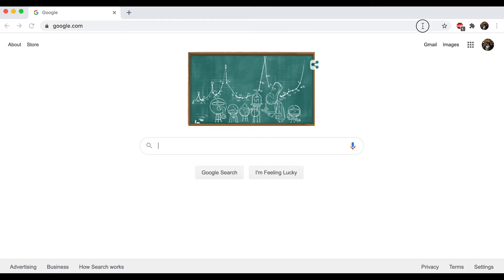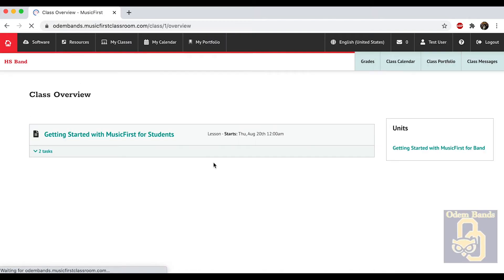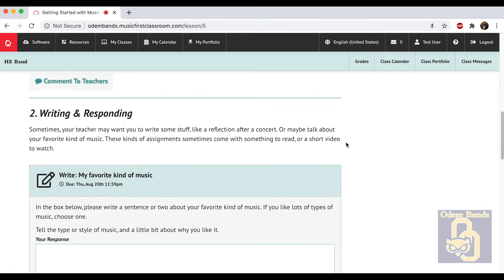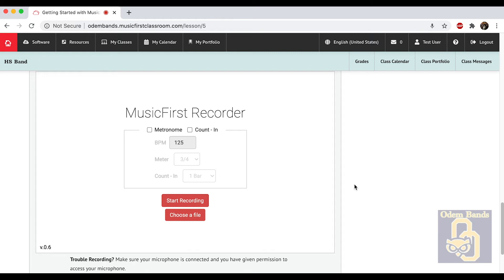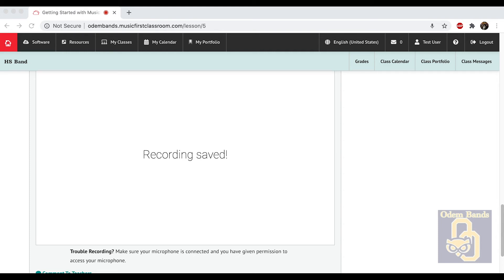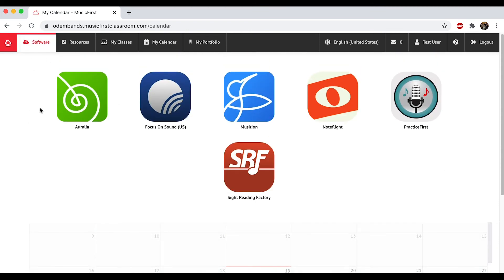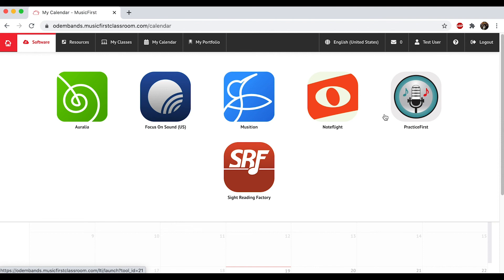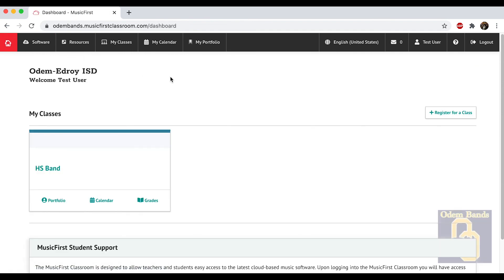2020-2021 Odem HS Band Assignment Day 2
This is the video to go along with Day 2 of assignments for band. Students should complete the steps with Music First and mark completed in Google Classroom once they do so.